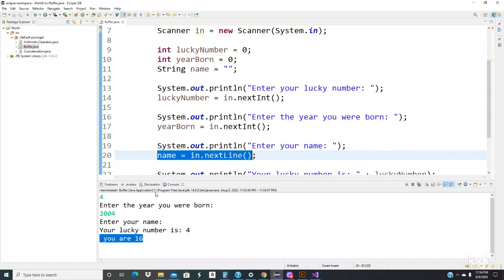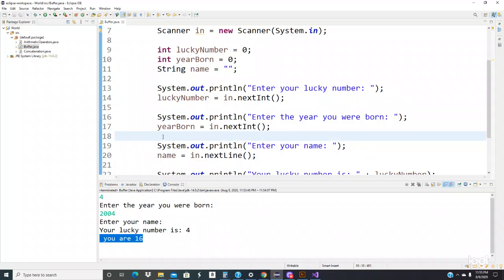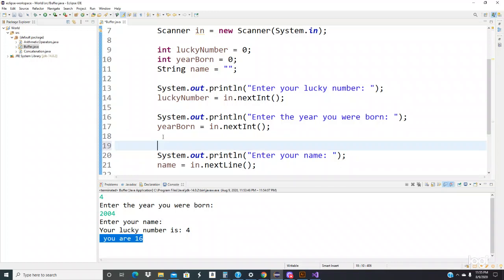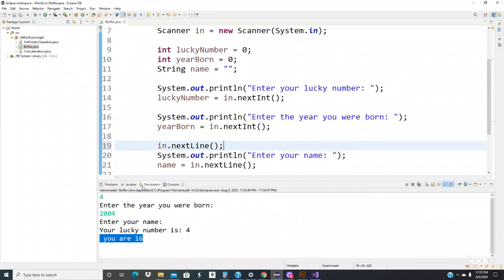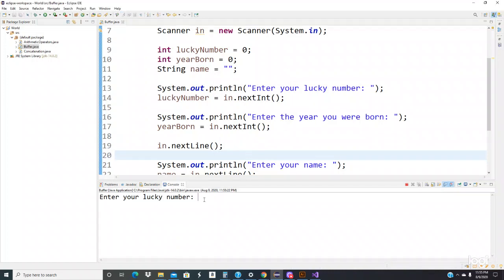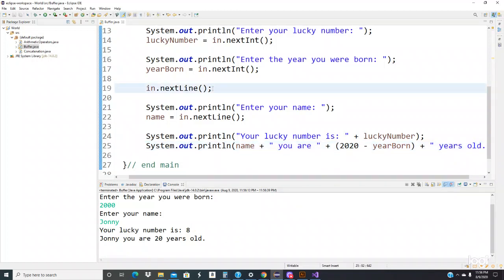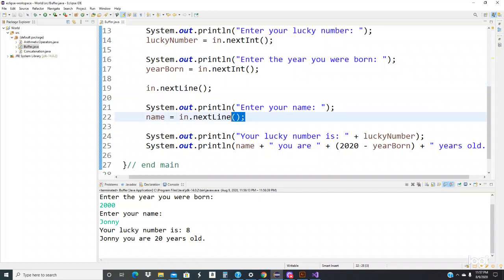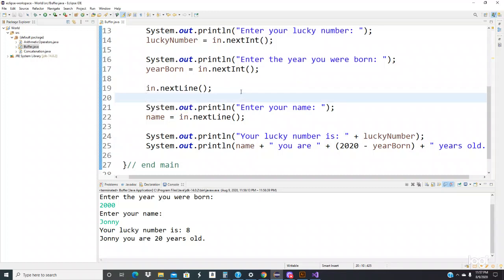Java programming tutorial 08 - Clearing the Buffer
Clearing the buffer is very important to print the next line of the user input.  Hopefully you guys like the video.  Thanks.